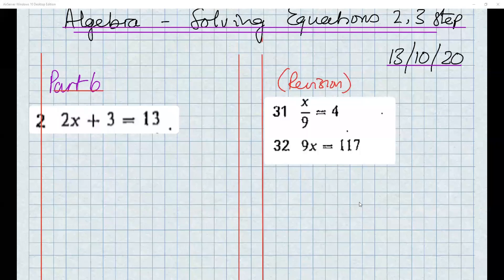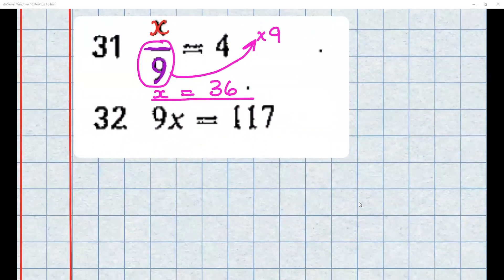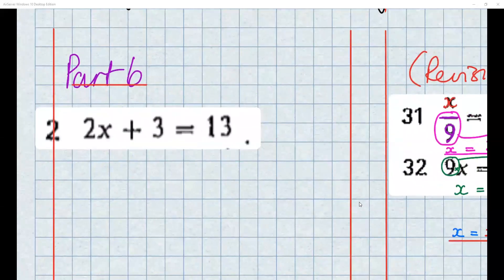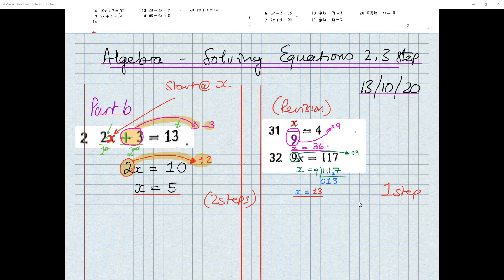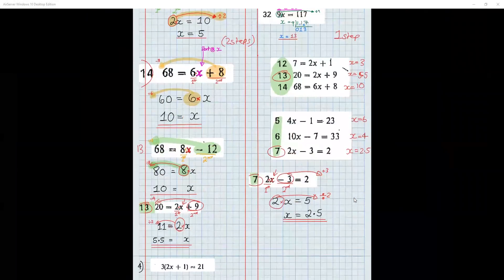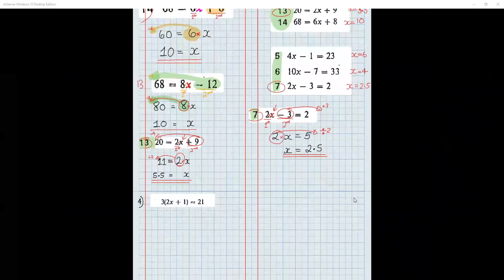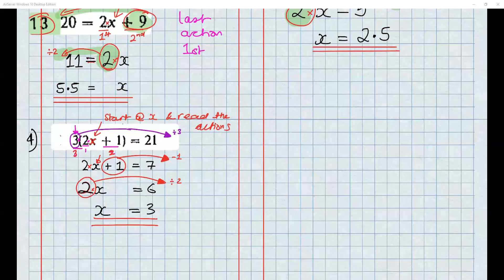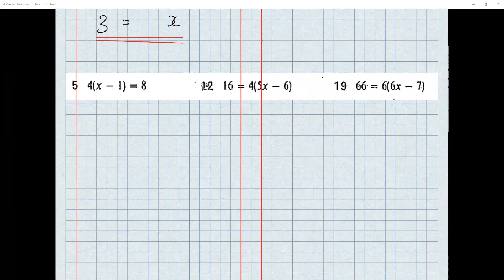Solving 2n3 step equations 13 10 20